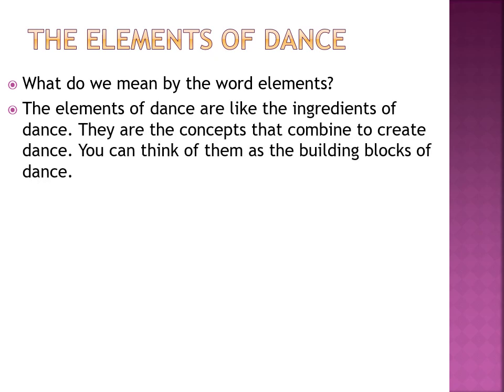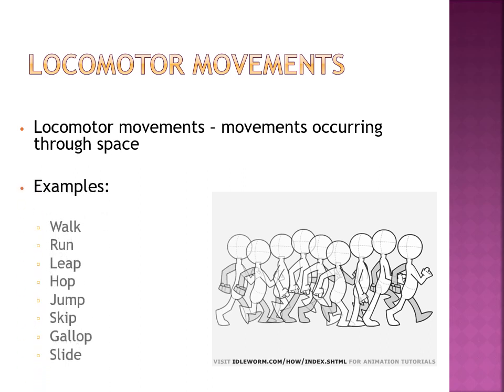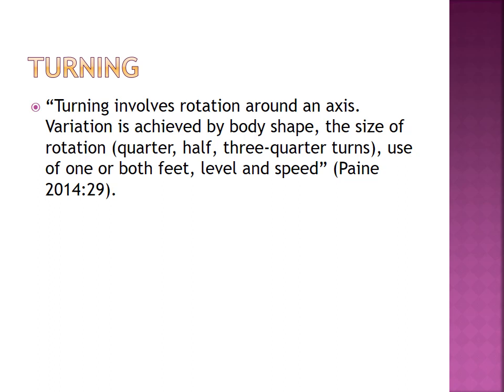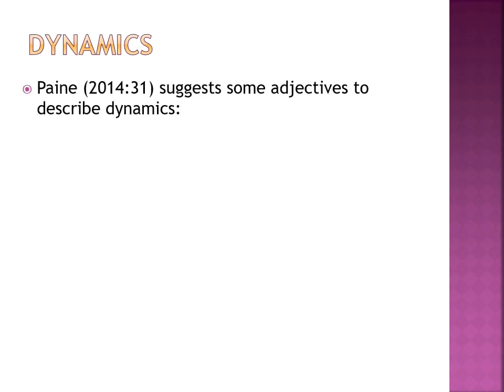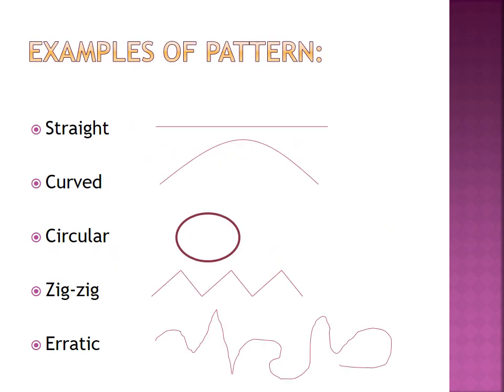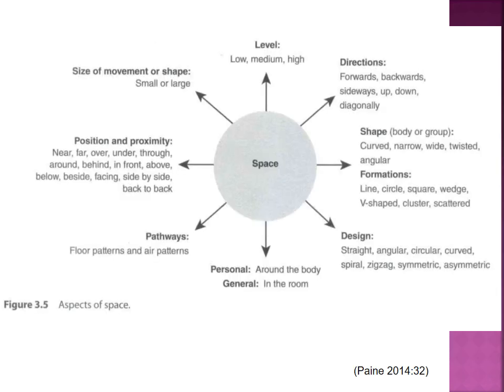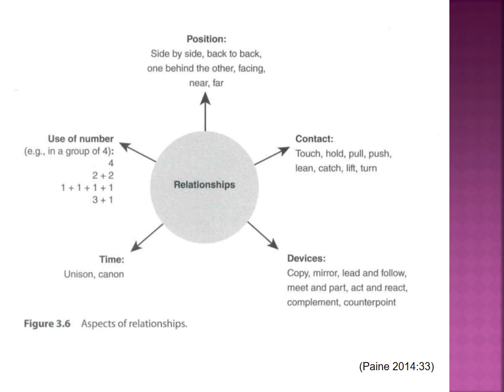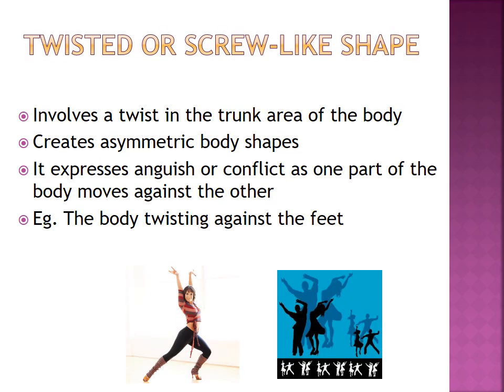Video Elements of dance